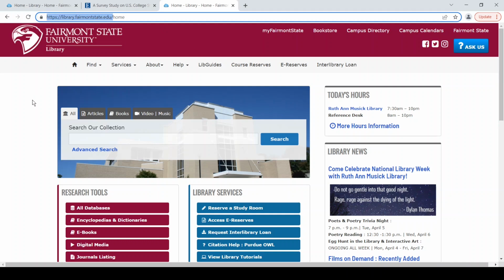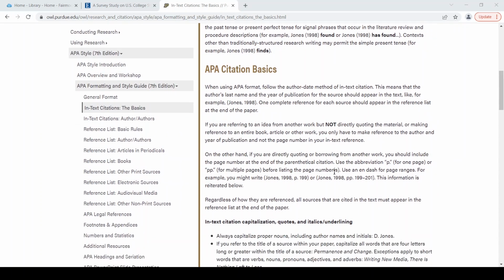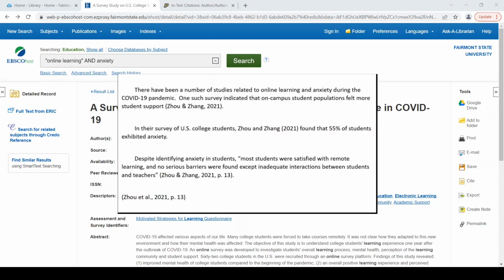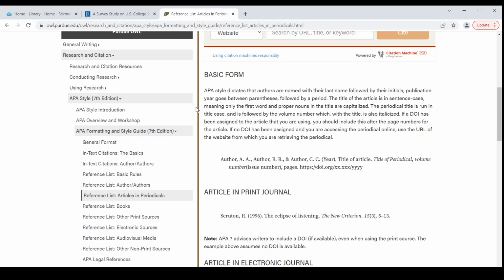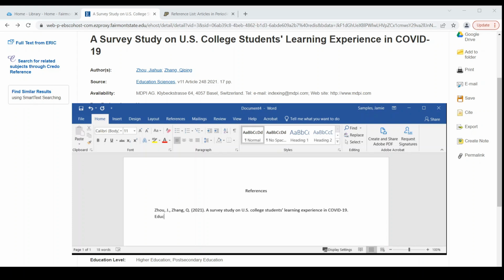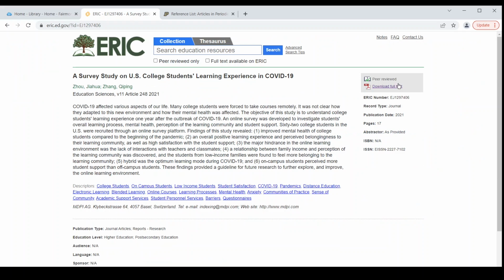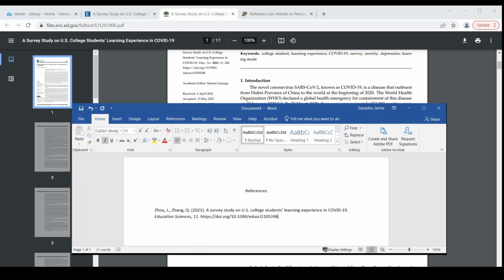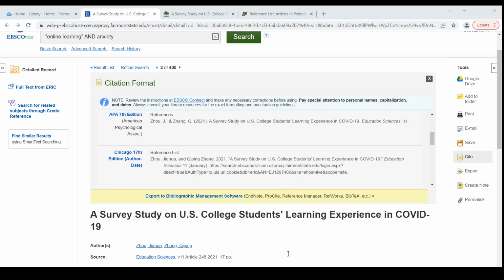Citing an article in APA format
Learn how to cite an article in APA format using an example from an EBSCO database!